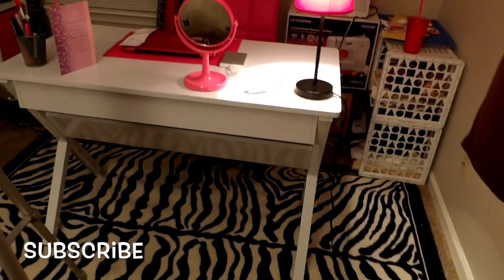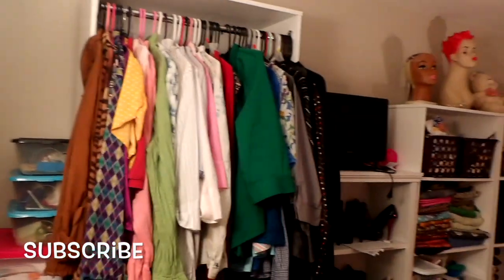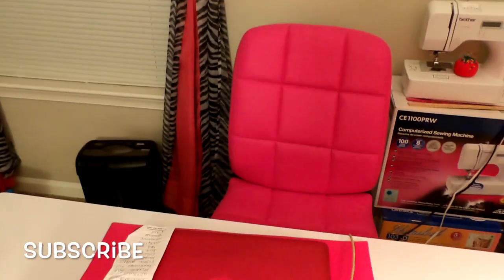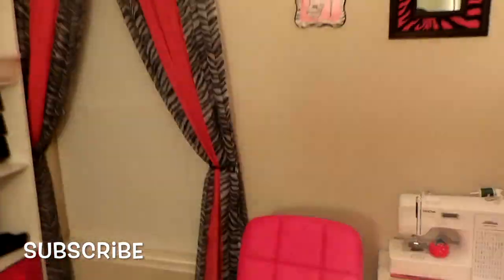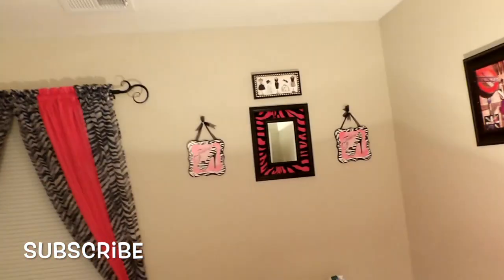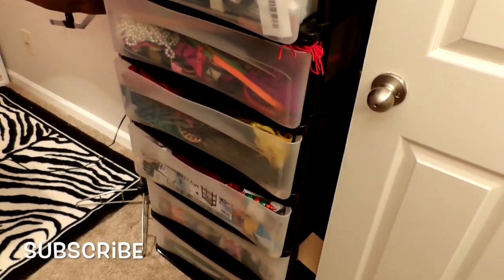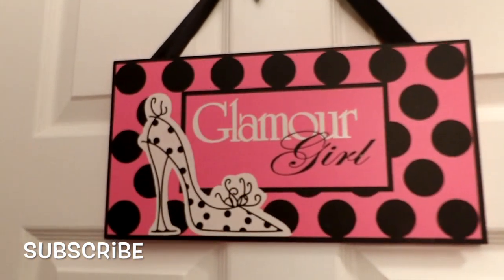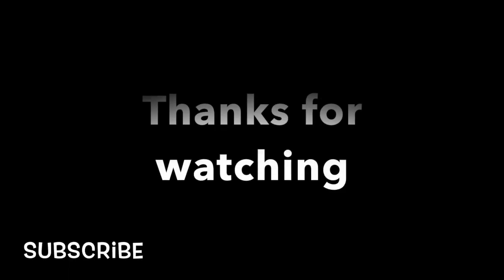Updated Vanity Room Tour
Vanity room so far.  I am still working on it.  It is almost completed

camera: Kodak PIXPRO AZ651